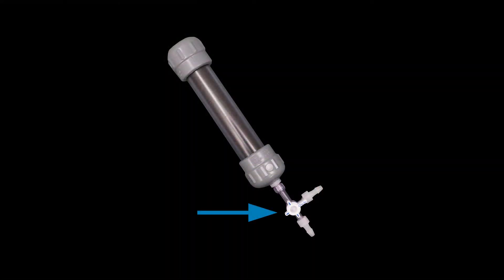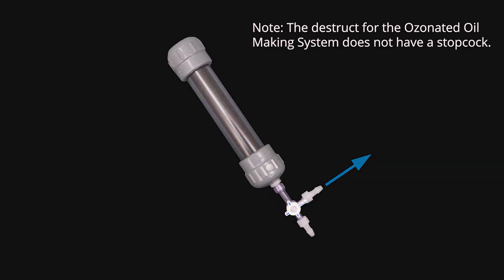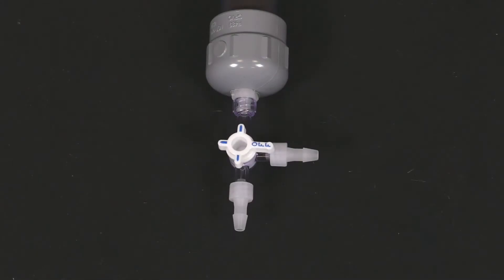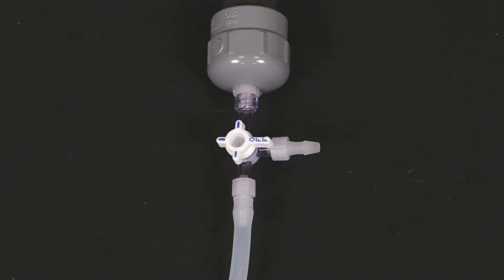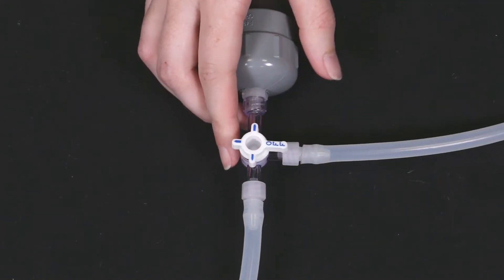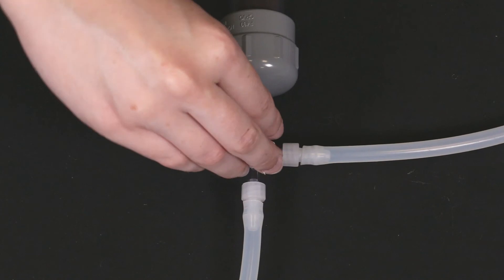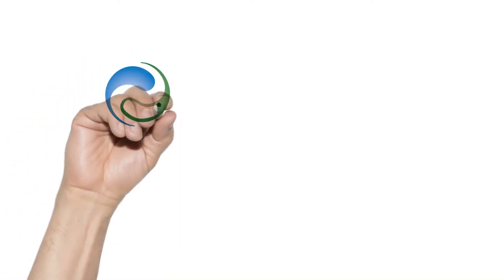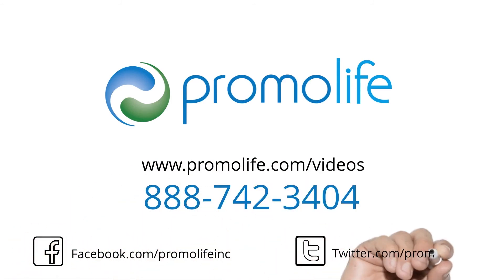Ozone Destruct System for Ozone Equipment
The Ozone Destruct System allows you to keep excess ozone from entering the room when using an ozone humidifier or while ozonating oil. In this video we show you how to set it up and the two types available.

You can also check out our videos on setting up Ozone Humidifiers Oil Bubblers and the Ozonated Oil Making System